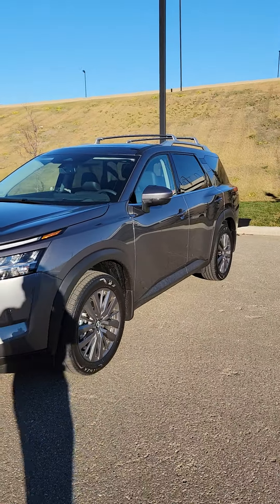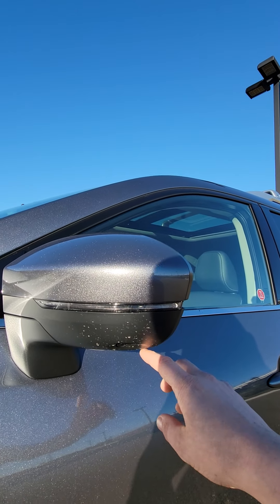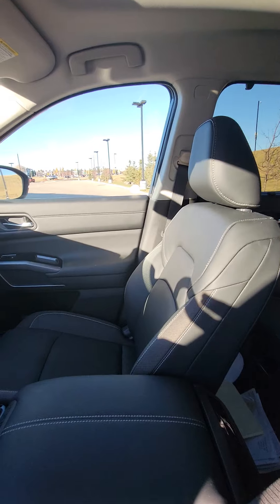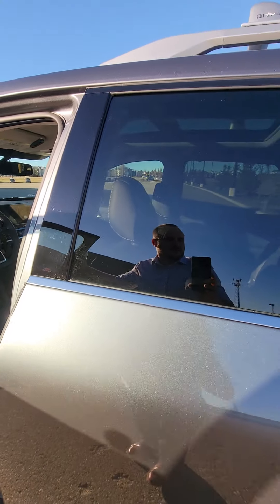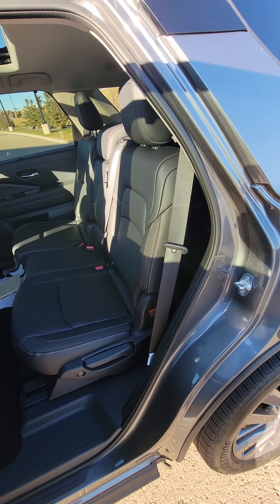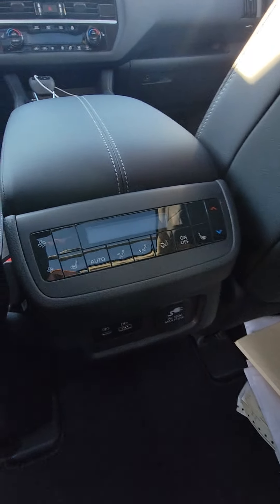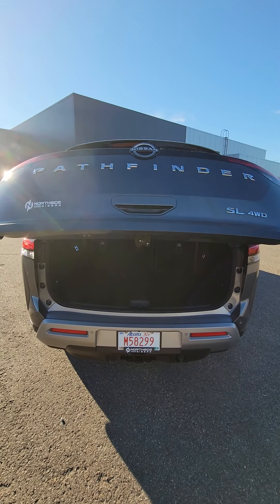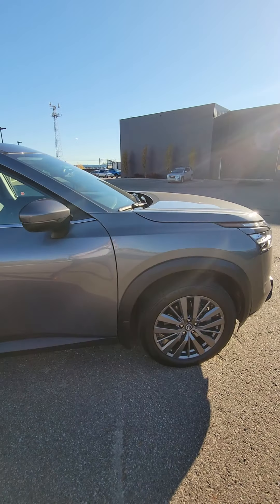Steve!! Here is the 2022 Nissan Pathfinder SL PREMIUM!! REDESIGNED!! Personalized Video For You!!